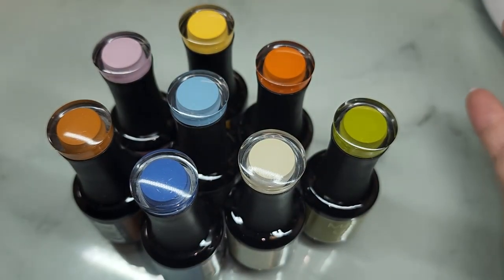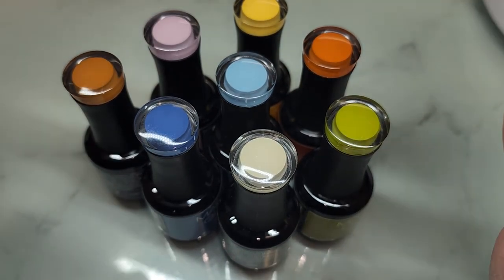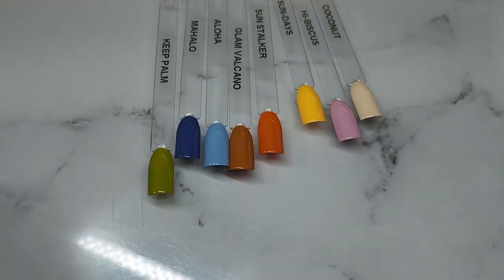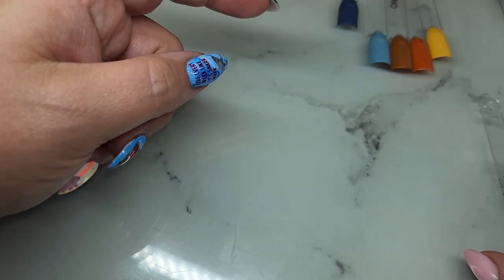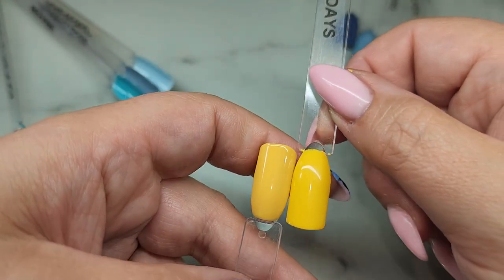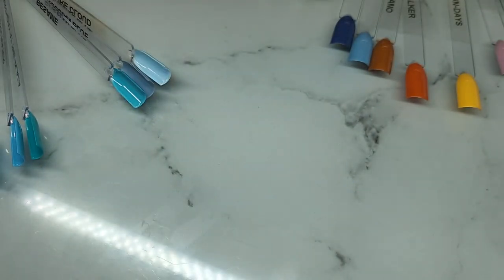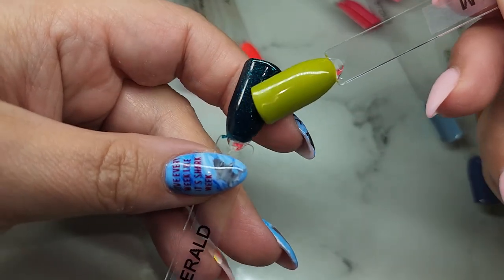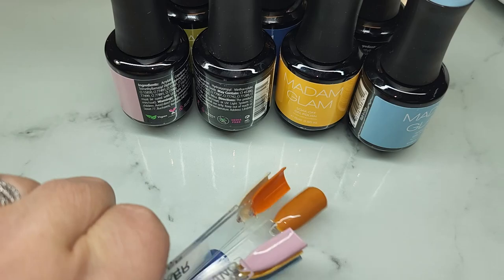Glamorous Paradise Collection form Madam Glam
This month Madam Glam takes us to Hawaii for a Glamorous Paradise collection. This is a perfect collection to transition into the fall season! Hope you all enjoy the video. xoxo